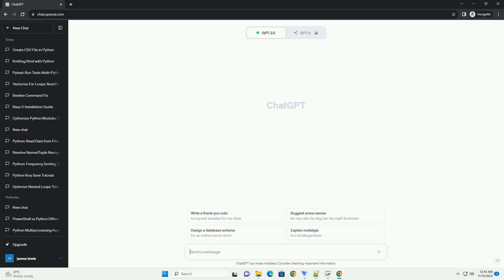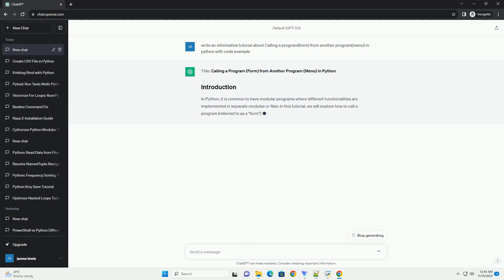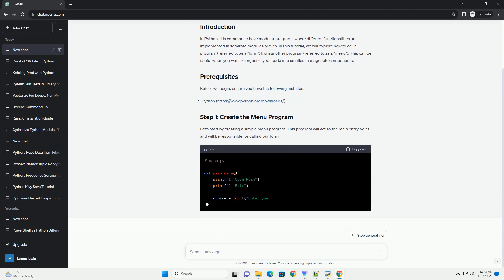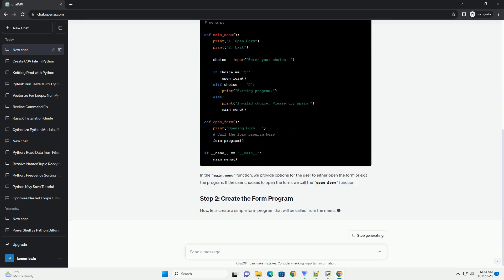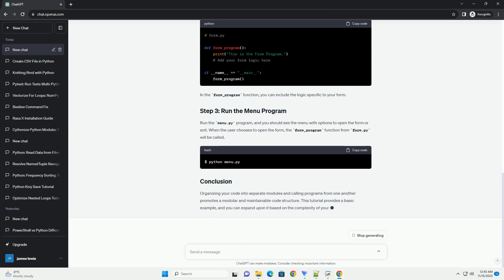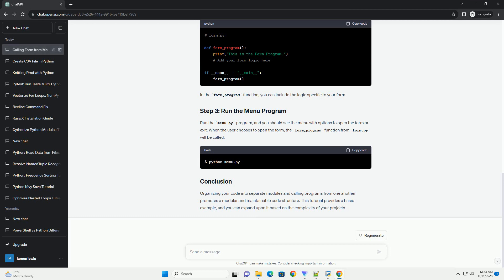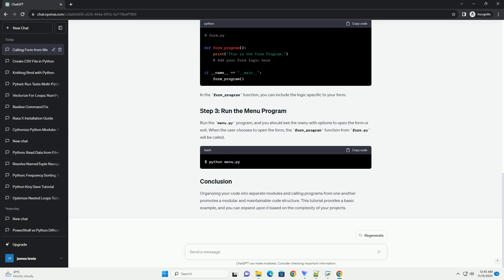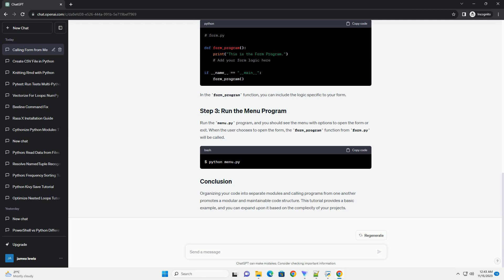Calling a program form from another program menu in python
Title: Calling a Program (Form) from Another Program (Menu) in Python
In Python, it is common to have modular programs where different functionalities are implemented in separate modules or files. In this tutorial, we will explore how to call a program (referred to as a "form") from another program (referred to as a "menu"). This can be useful when you want to organize your code into smaller, manageable components.
Before we begin, ensure you have the following installed:
Let's start by creating a simple menu program. This program will act as the main entry point and will be responsible for calling our form.
In the main_menu function, we provide options for the user to either open the form or exit the program. If the user chooses to open the form, we call the open_form function.
Now, let's create a simple form program that will be called from the menu.
In the form_program function, you can include the logic specific to your form.
Run the menu.py program, and you should see the menu with options to open the form or exit. When the user chooses to open the form, the form_program function from form.py will be called.
Organizing your code into separate modules and calling programs from one another promotes a modular and maintainable code structure. This tutorial provides a basic example, and you can expand upon it based on the complexity of your projects.
ChatGPT